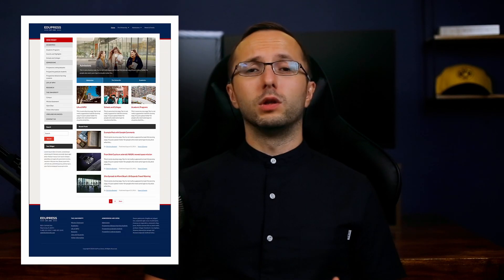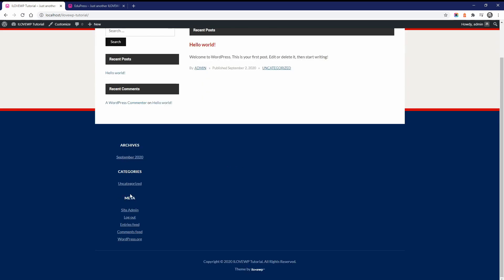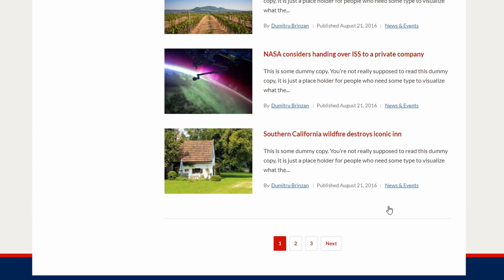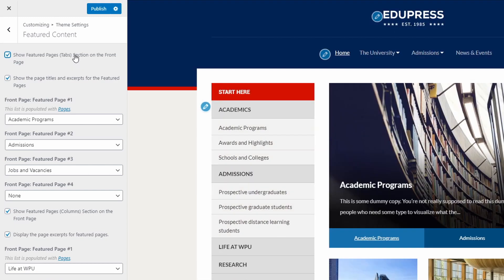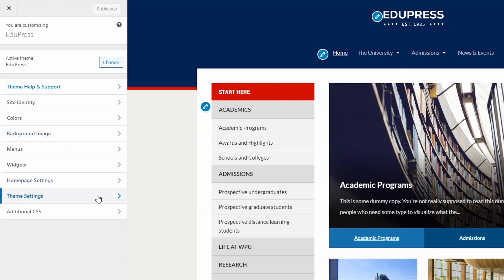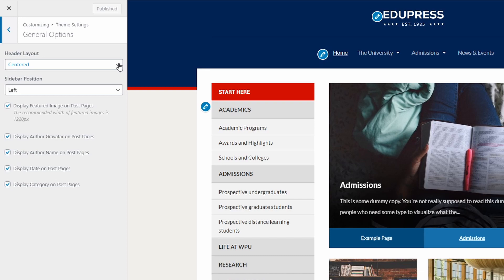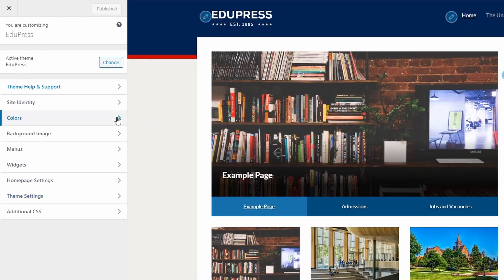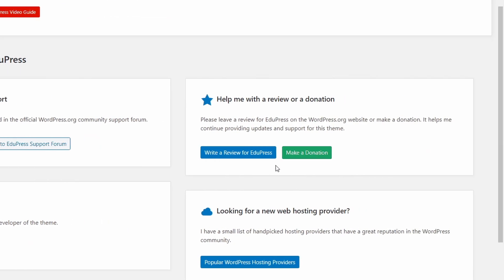EduPress Education WordPress Theme Tutorial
EduPress is a popular free WordPress theme created for schools, universities, academies, kindergartens and other education-related organizations.

0:00 Introduction
0:32 How to install the EduPress theme
1:00 New website look and widgets
1:26 Theme overview
2:18 How to upload a website logo
2:40 The header menu
2:52 The homepage slideshow
3:20 The featured pages section
4:42 The sidebar menu
5:07 Other theme settings
6:20 Color customization
7:07 Theme support and feedback
7:26 End